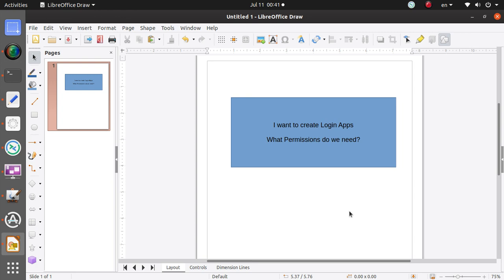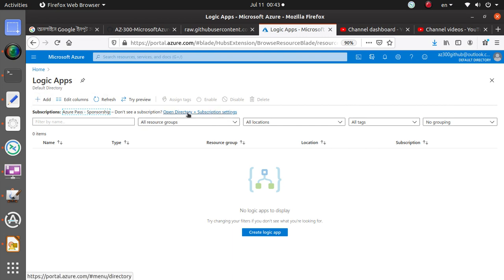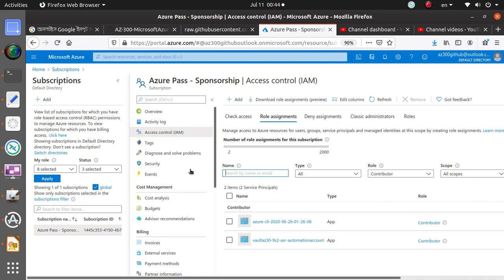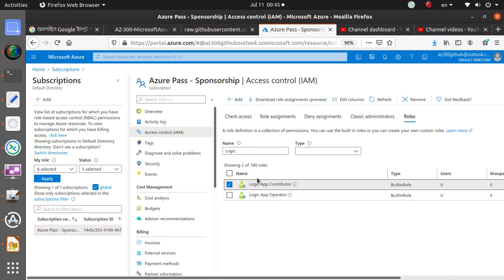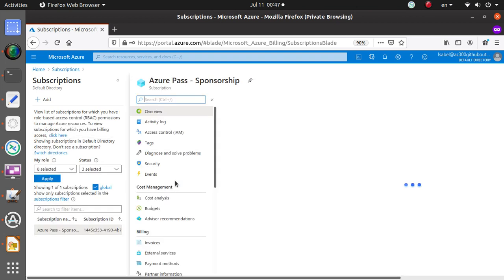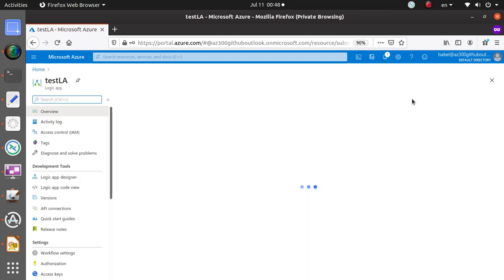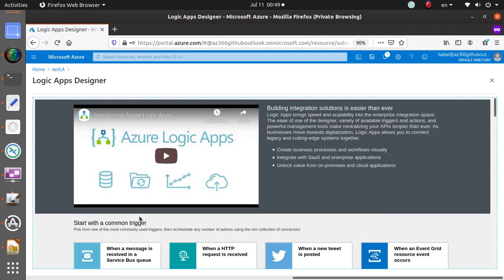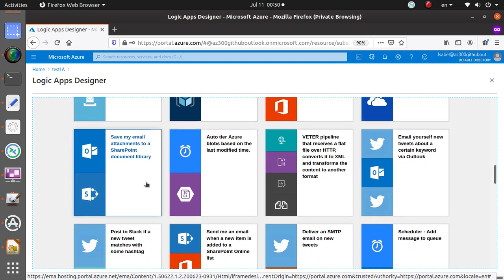AZ300 Short Lab Logic App Contributor Vs Logic App Operator - What are the differences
- Let's do hands on. Let's assign roles and see what we can do when we have such roles available.